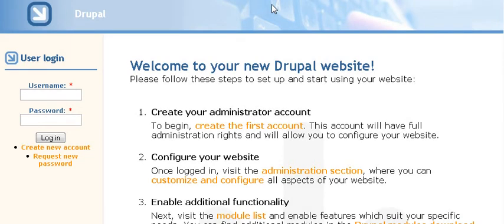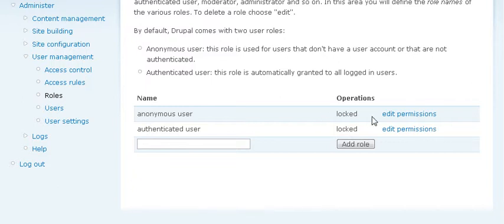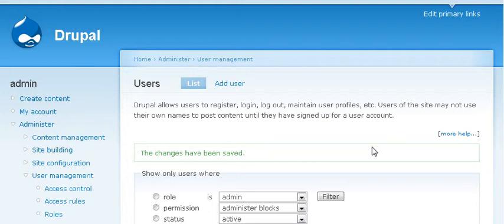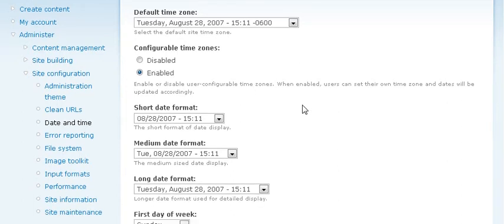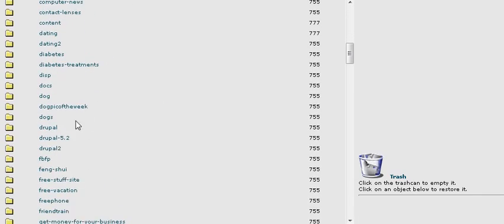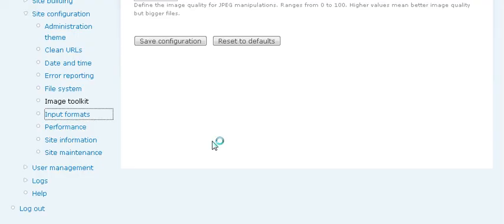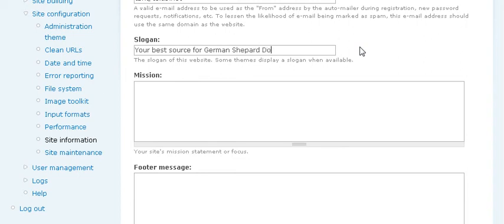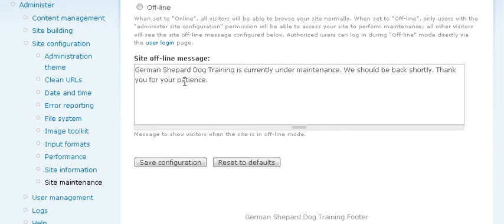Drupal Setup User and Site Configuration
Module #2 -- Drupal Setup

- Creating the admin account
- Creating and editing admin role
- Site Configuration ; enabling clean URLs, setting up date and time zone, setting up error reporting, setting up file system, creating files and tmp folders through C-panel, changing permissions of files and tmp folders
- Learning about Image Toolkit
- Configuring input formats
- Configuring performance section
- Setting up site information, slogan, mission, and footer message
- Setting up site maintenance